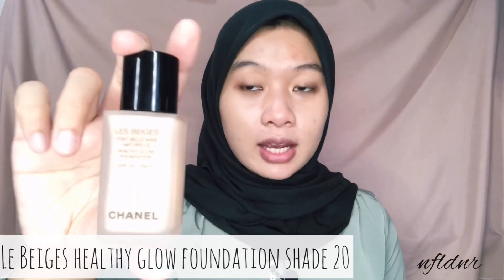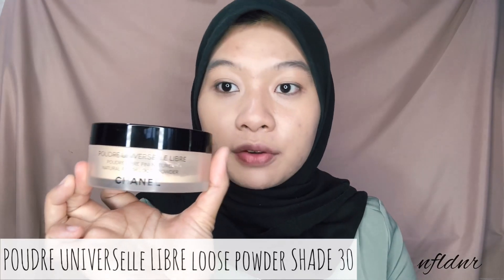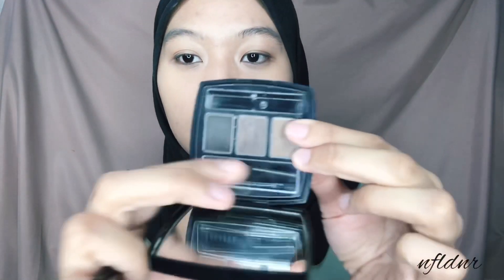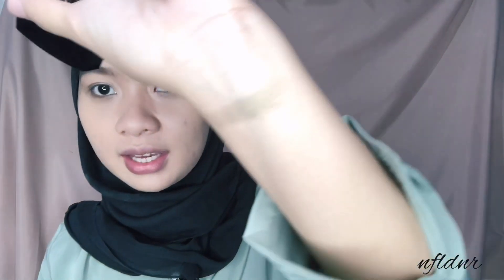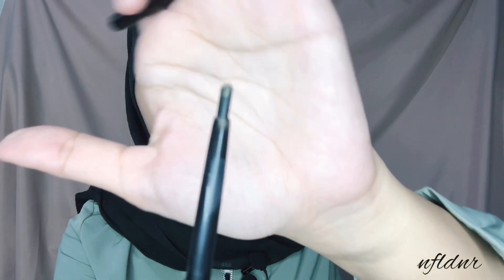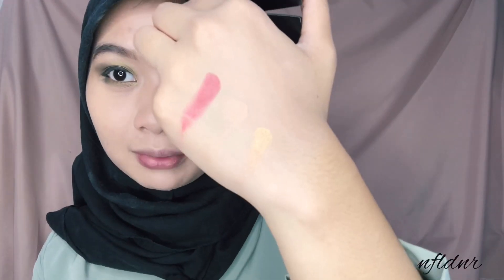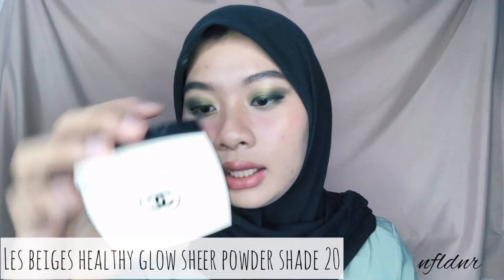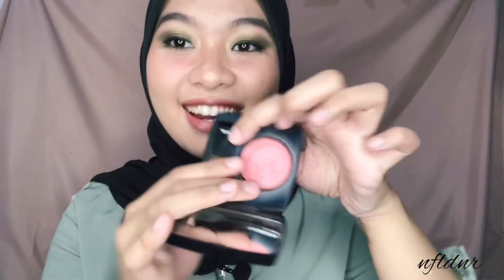CHANEL ONE BRAND MAKEUP TUTORIAL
hallo, akhirnya bisa OBMT lagi dengan menggunakan brand makeup dari Chanel !
productused udah aku mention divideo yaa
thankyou for watchinggg